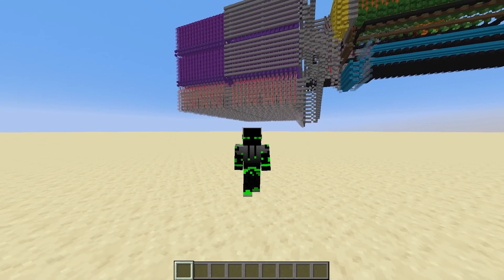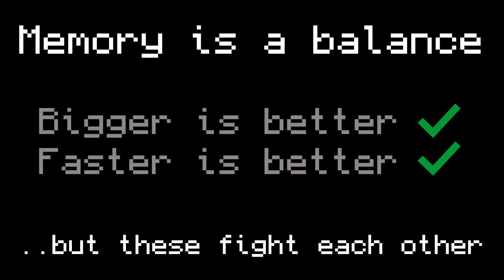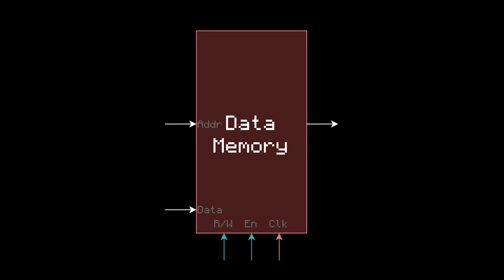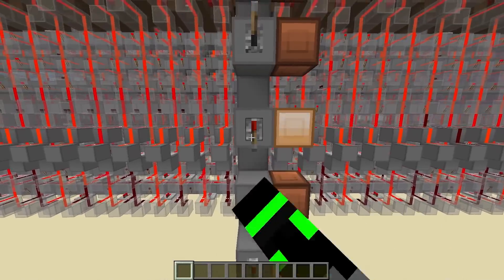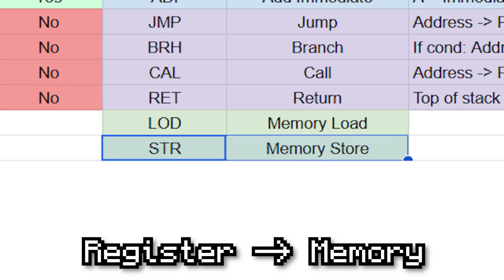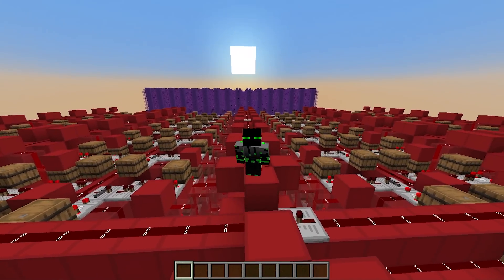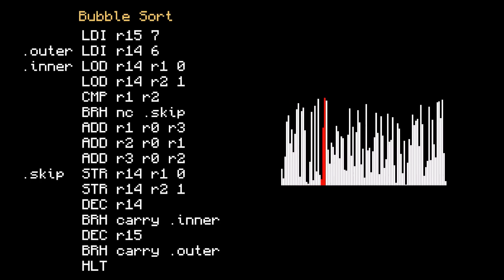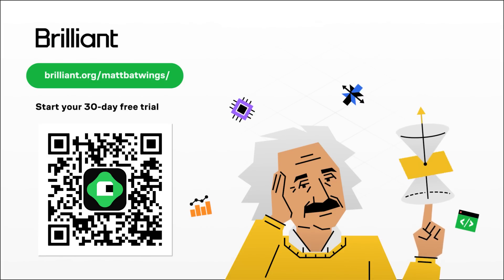Data Memory - Let's Make a Redstone Computer! #9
To try everything Brilliant has to offer—free—for a full 30 days,

0:00 Intro
0:12 The Original Goal
1:20 Memory Hierarchy
3:36 Data Memory Diagram
4:17 Building the Data Memory
5:40 LOD
8:38 STR
9:34 Hooking up the Data Memory
10:13 Episodes 10 and 11
10:48 Sponsor